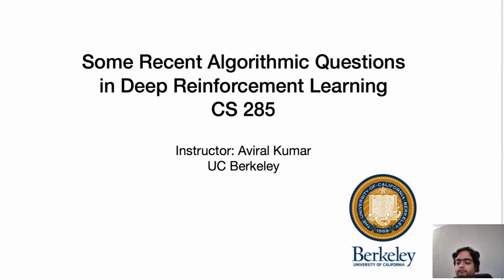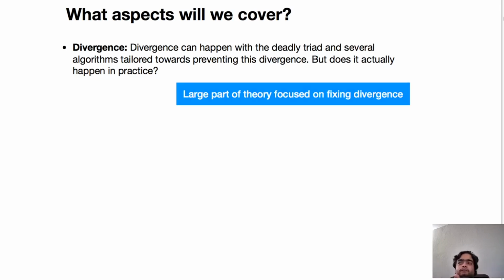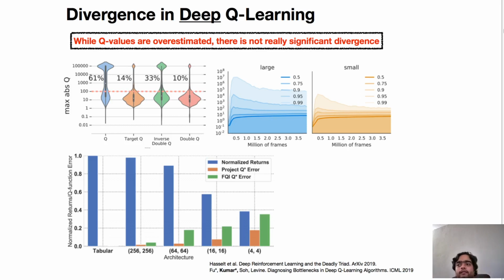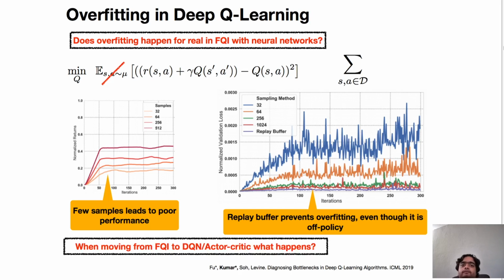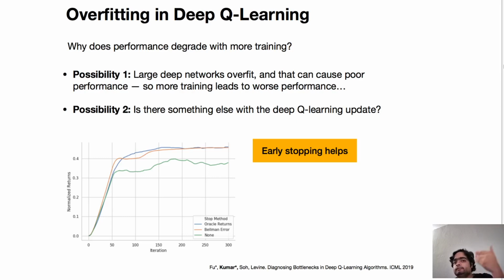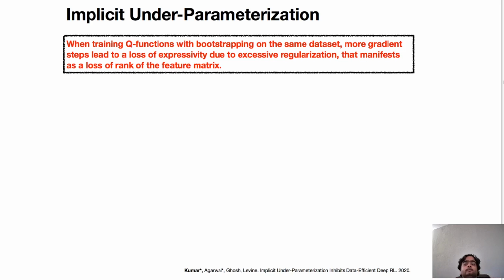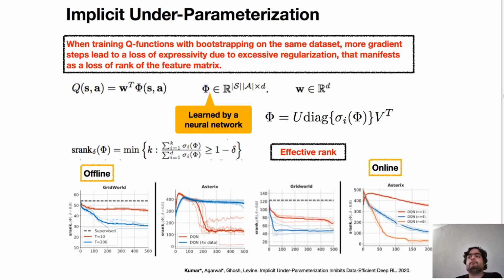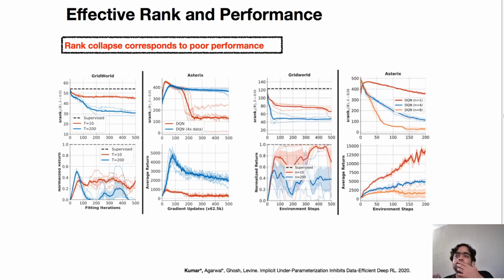CS 285: Lecture 17, Part 1